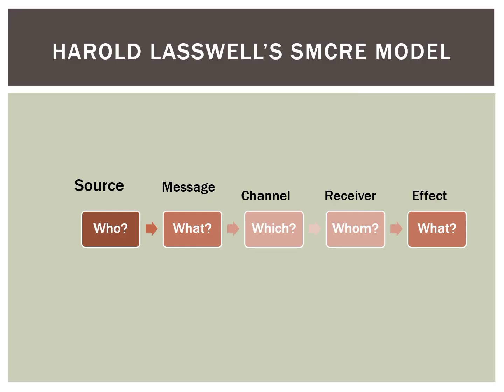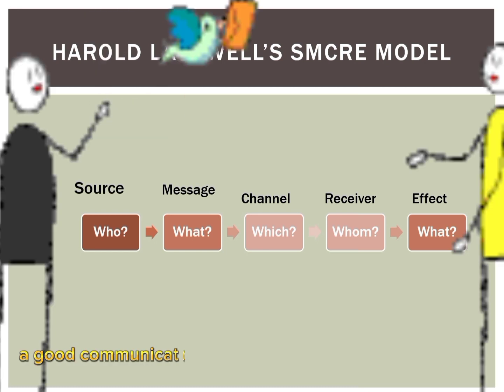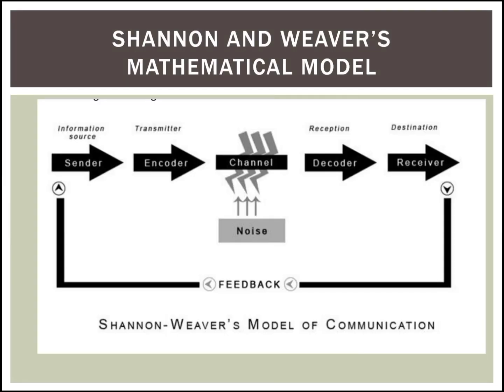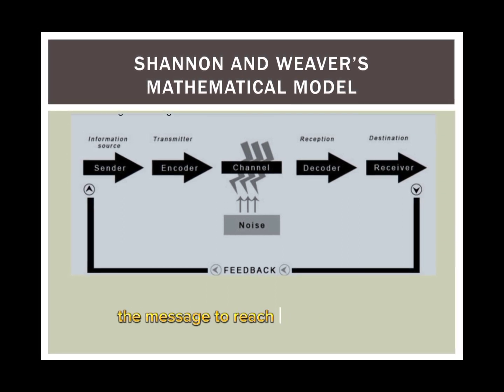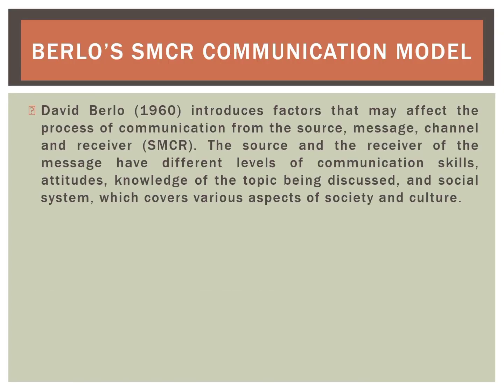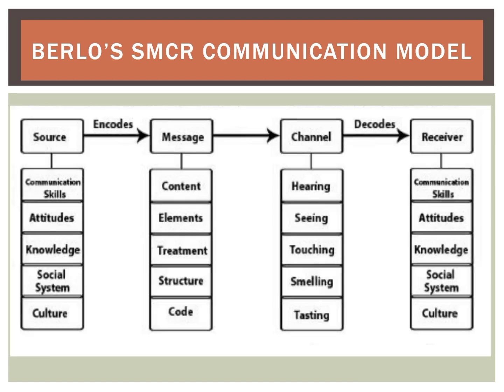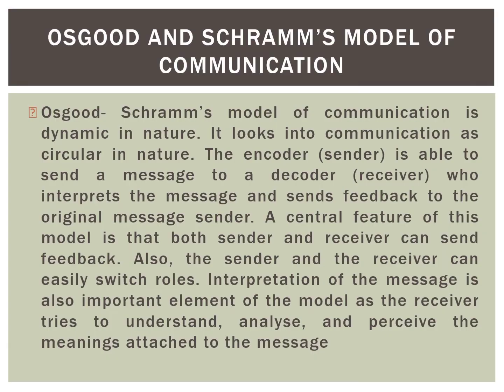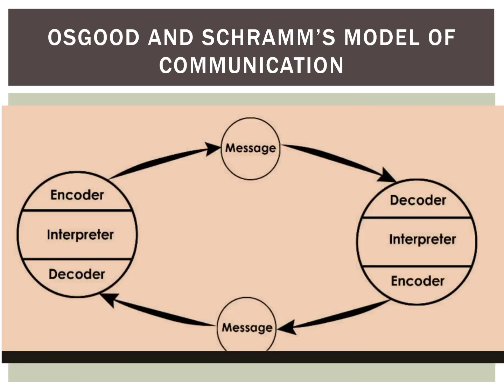Module 4: TOURISM MARKETING AND THE COMMUNICATION PROCESS ( GOAL OF MARKETING COMMUNICATION)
Communications models:
• The Harold Lasswell’s SMCRE Model
• Shannon and Weaver’s Mathematical Model
• Berlo’s SMCR Communication Model
• Osgood and Schramm’s Model of Communication

THE ROLE OF MARKETING COMMUNICATION
Communication is Influence

COMMUNICATION PROBLEMS

GOAL OF MARKETING COMMUNICATION